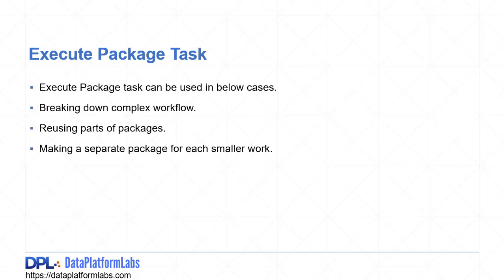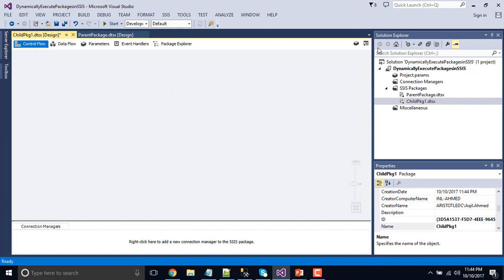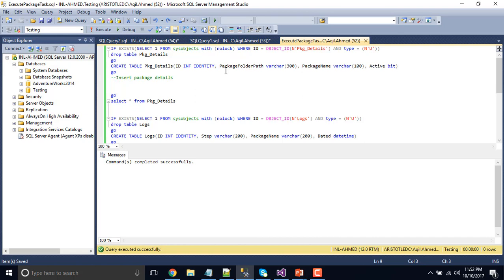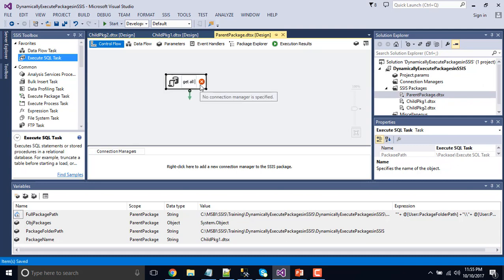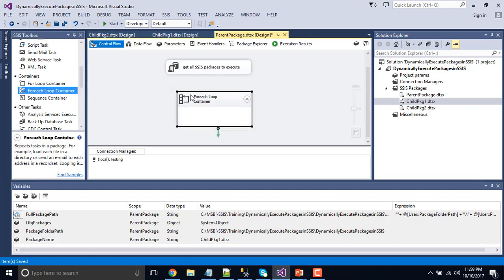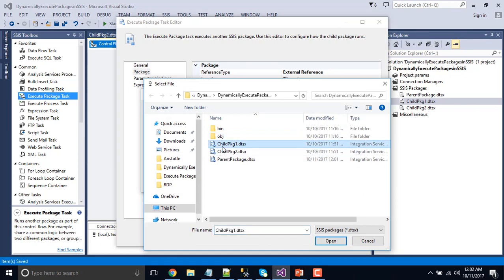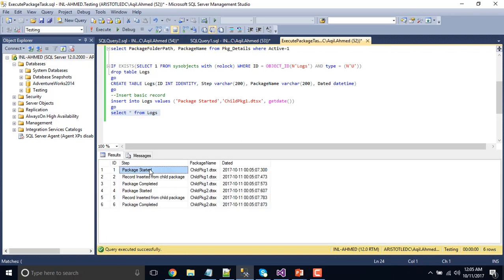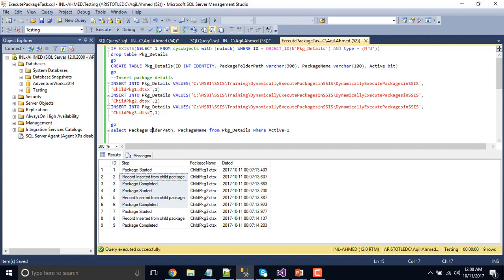07 Dynamically Execute Packages in SSIS | SSIS real time scenarios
Dynamically Execute Packages in SSIS | SSIS real time scenarios

Dynamically Execute Packages in SSIS
How do I create a dynamic SSIS package?
How do I schedule an SSIS package to run automatically?
How will you create a table dynamically from excels and load data in SSIS package?
How are SSIS packages executed?

Happy Learning.